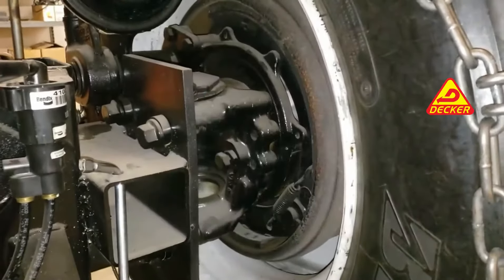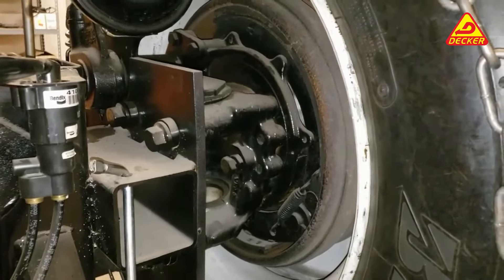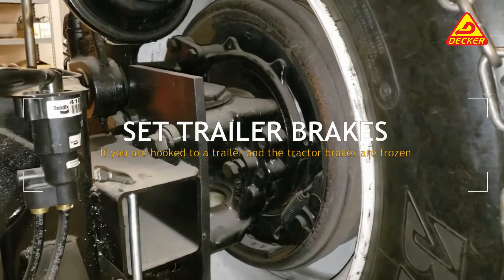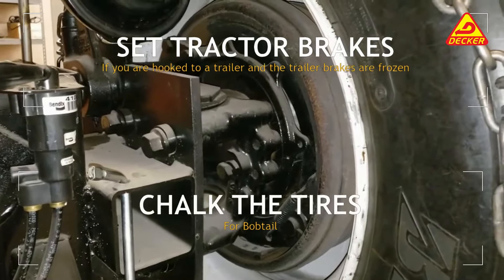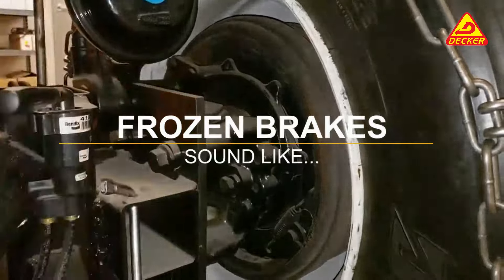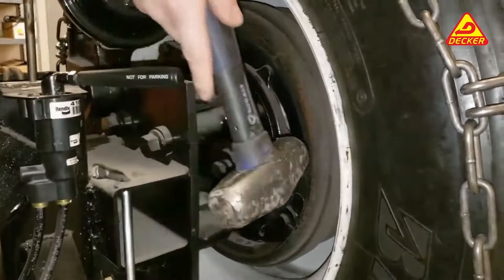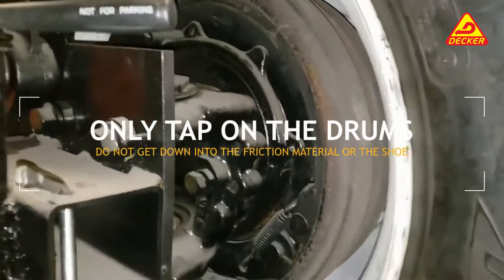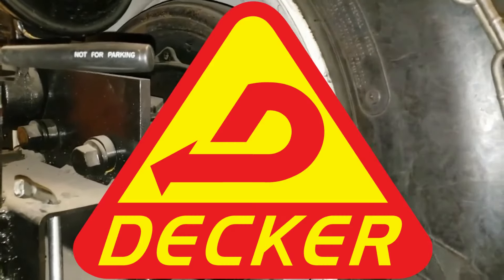How to Fix Frozen Trailer Brakes | Free Frozen Brakes on a Tractor Trailer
Need to know how to fix frozen trailer brakes on a tractor-trailer?
Decker Truck Line demonstrates how to fix frozen brakes on a tractor or trailer by unfreezing the brake drums.
If your trailer brakes are frozen, follow this brief video to know how to fix a frozen brake drum.
Freeup frozen brakes.
A simple solution to breaking free frozen brakes on a tractor trailer for those who need to know how to fix frozen brakes.

Have you listened to our most recent podcast? Check out our trucking podcast, Inside the Triangle Decker Truck Line Podcast